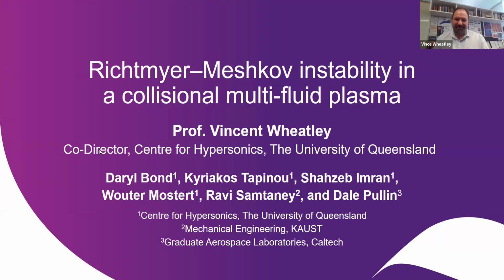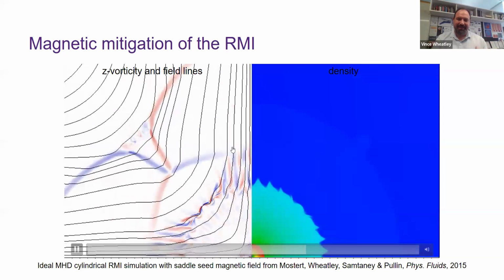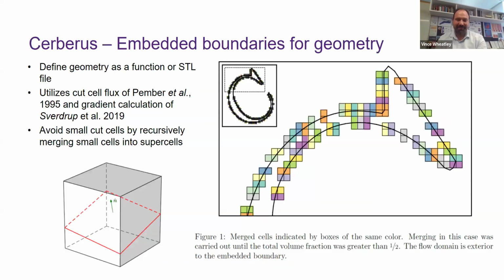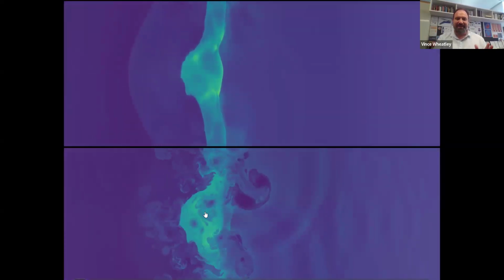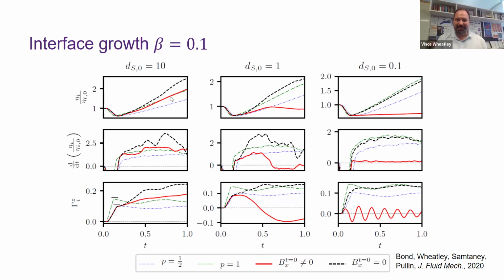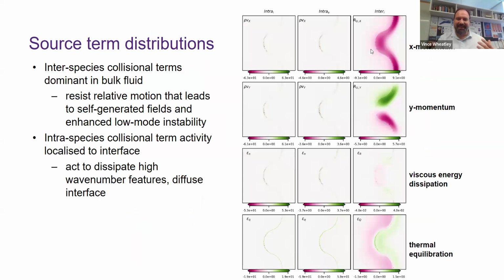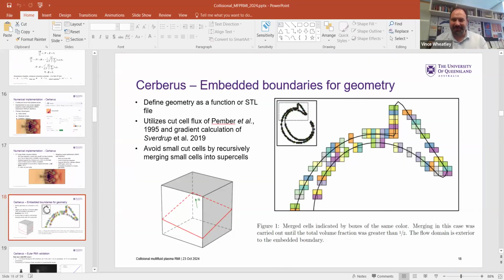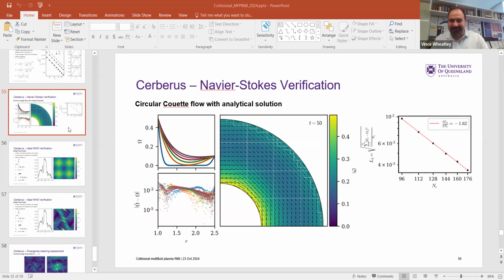AFMS Webinar 2024 #16 - Prof Vincent Wheatley (The University of Queensland)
"Richtmyer–Meshkov instability in a collisional multi-fluid plasma"
Prof Vincent Wheatley (The University of Queensland)
23 October 2024